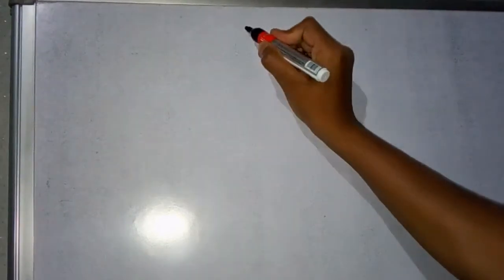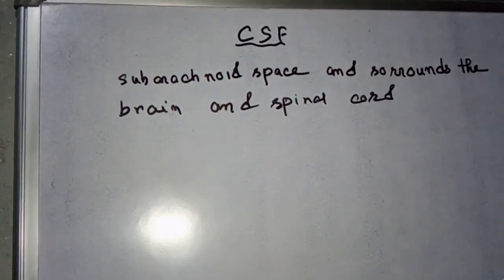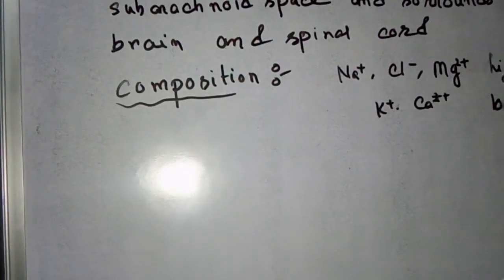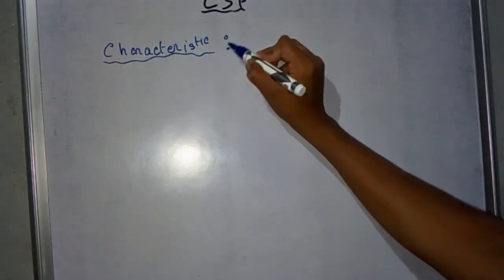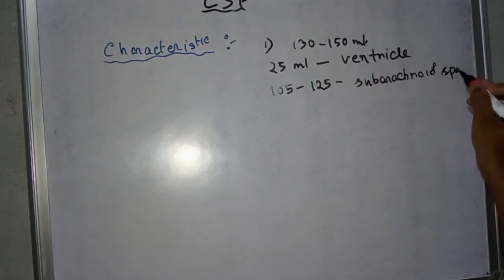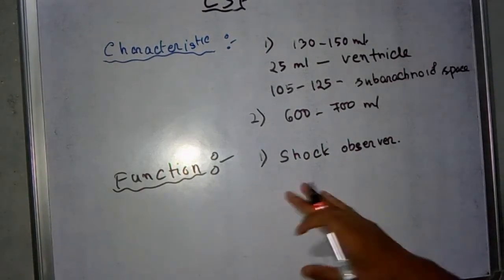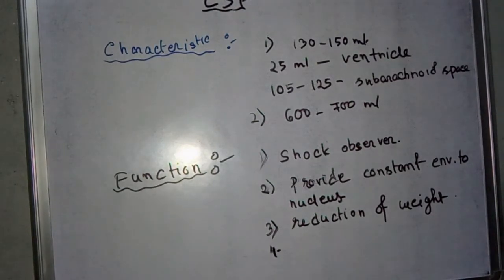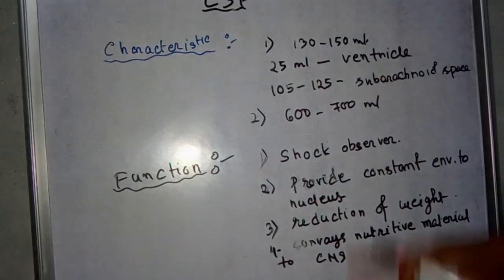C.S.F cerebro spinal fluid